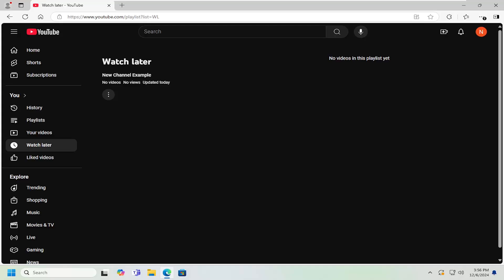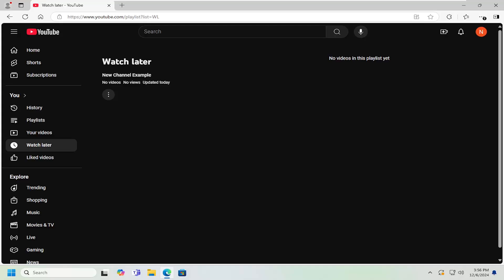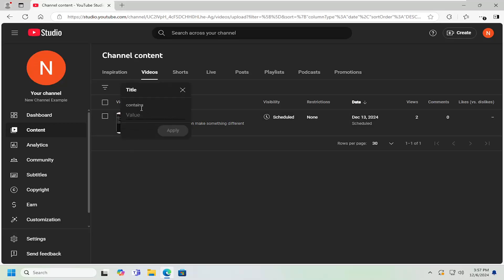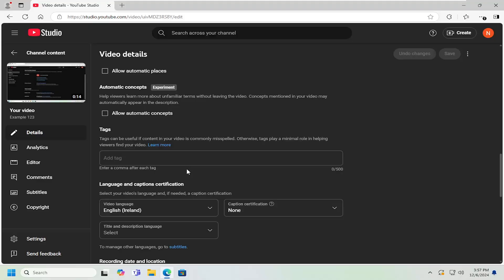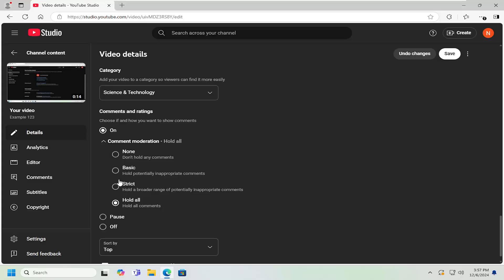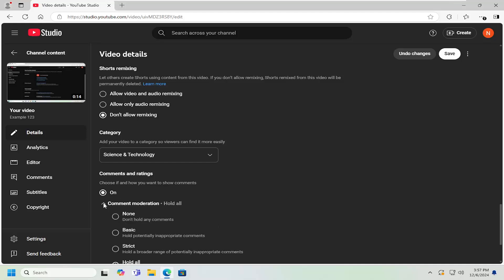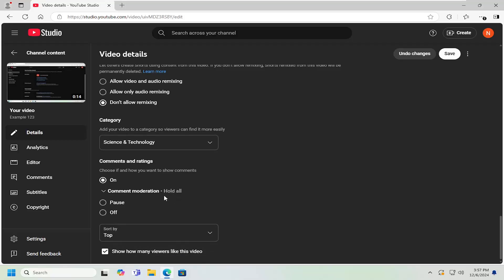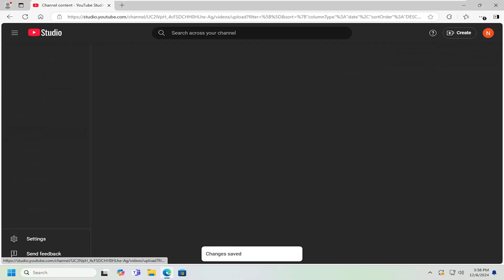How To Enable or Disable Ratings On A YouTube Video [Tutorial]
This tutorial explains how to enable or disable ratings (likes and dislikes) on YouTube videos, a useful feature for creators who want to manage feedback and control how their audience interacts with their content. Enabling ratings allows viewers to express their opinions, while disabling them can prevent unwanted negative feedback or simplify comment interactions. Common issues when attempting to enable or disable ratings include navigating YouTube Studio’s advanced settings, where the option might be harder to find or overlooked. Additionally, some creators may not realize that rating settings need to be adjusted on a per-video basis, which can lead to confusion if the changes don’t apply to all videos at once.

Issues addressed in this tutorial:
YouTube disable recommended videos at end
YouTube disable recommended videos
ratings on YouTube
how to disable more videos on YouTube embed
YouTube enable dislikes
can YouTube disable comments

Potential challenges also include YouTube’s automated policies, which may sometimes override video settings or restrict the ability to turn off ratings, especially if the video is flagged for review or violates community guidelines. Technical issues like slow internet speeds, browser cache errors, or platform bugs may cause delays or prevent the settings from being saved correctly. Additionally, changes to video rating preferences may not be reflected immediately, especially if a video has already accumulated likes or dislikes. Creators may also face restrictions on turning off ratings if the video is part of a live stream or if it’s part of a channel managed by multiple users with different permission levels. By understanding these potential obstacles, creators can more effectively manage their video rating settings and maintain control over their YouTube channel.